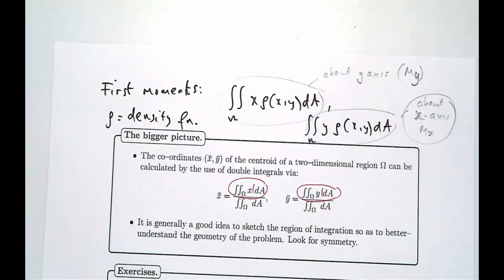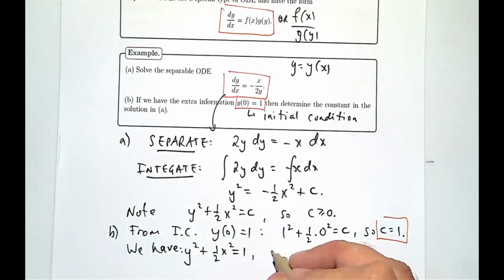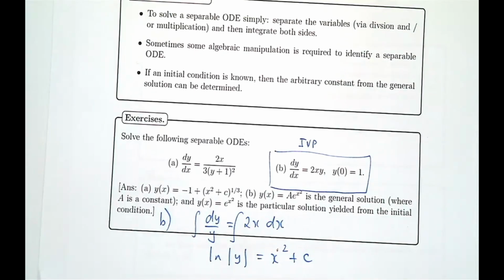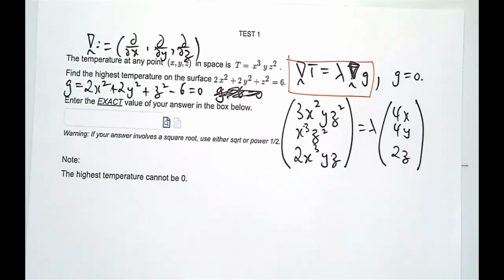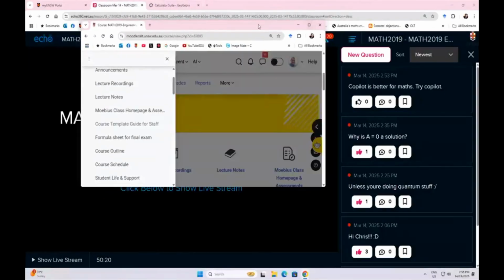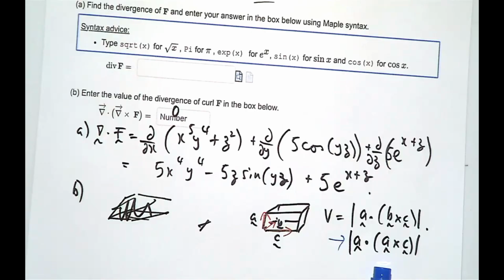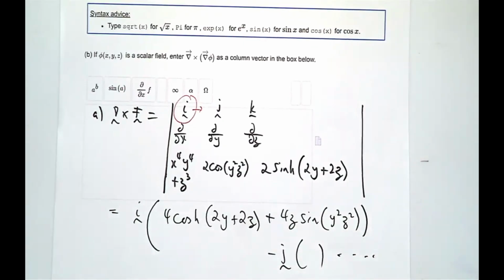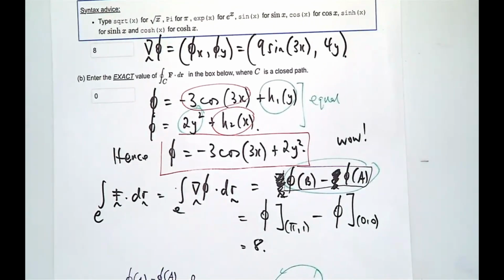Introduction to Ordinary Differential Equations. Learn with Dr Chris Tisdell.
Welcome to this introductory lesson on Differential Equations with Dr Chris Tisdell!
In this video, you'll explore the fundamental concepts behind differential equations, why they matter, and how they are used to model real-world phenomena in science, engineering, and beyond.

🎯 What you’ll learn:

What differential equations are

Basic terminology and notation

How differential equations arise in practical applications

Simple examples to build intuition

Whether you're a beginner in calculus or refreshing your knowledge, this lesson provides a clear, accessible starting point.